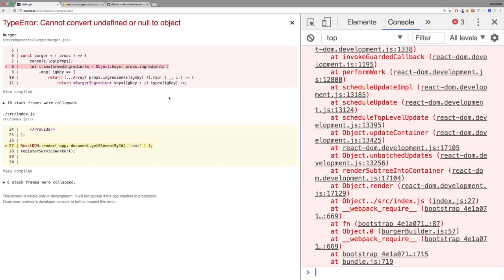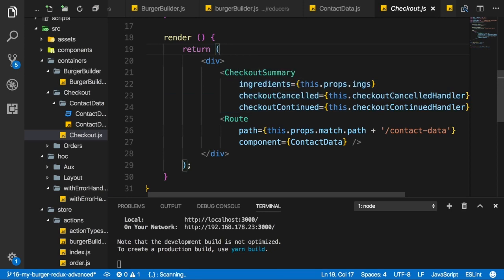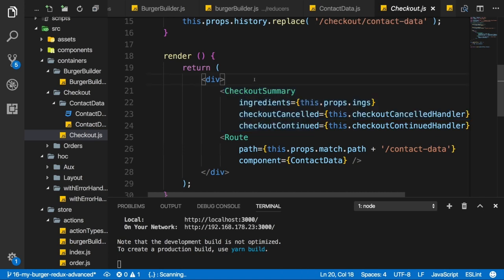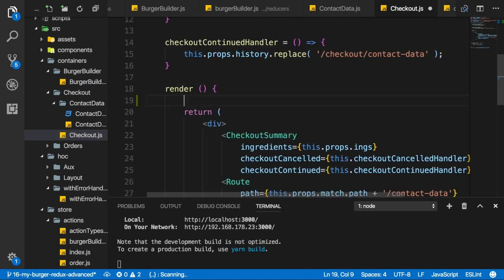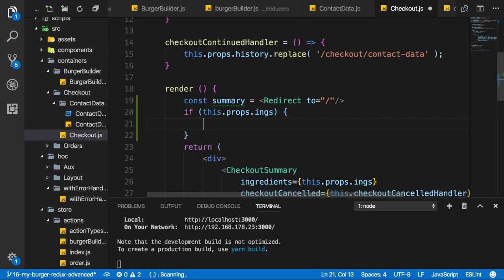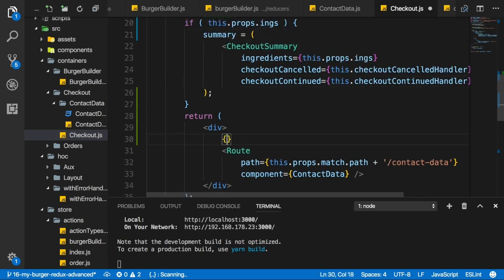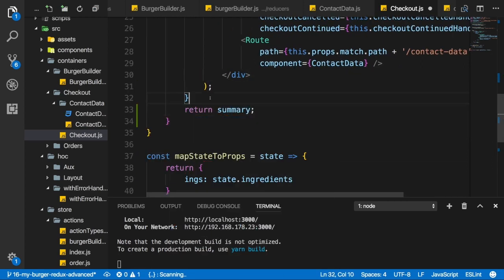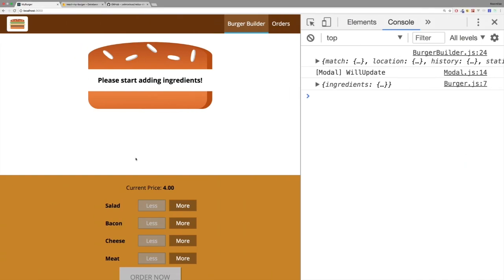redux advanced burger 13 redirecting to improve ux